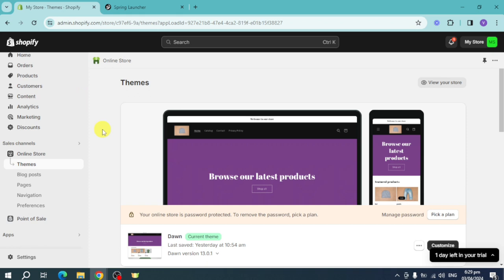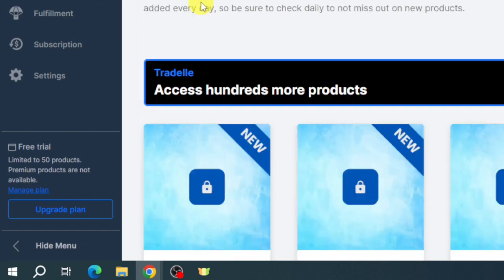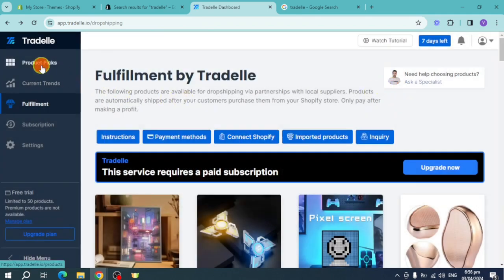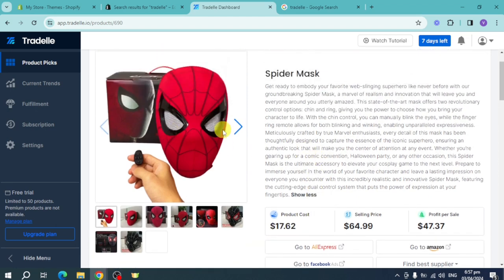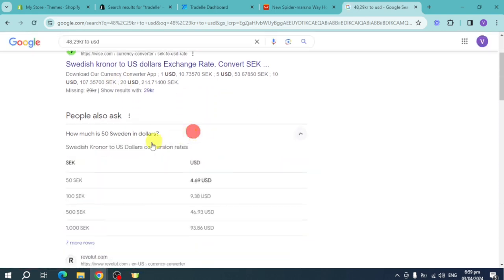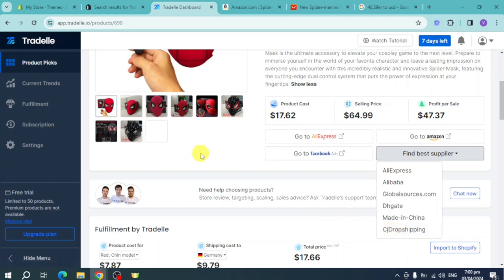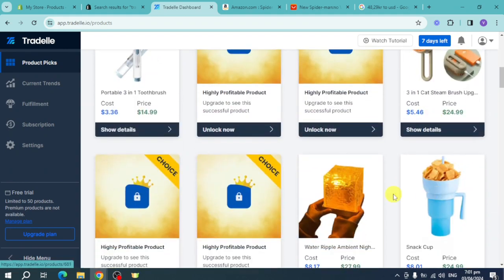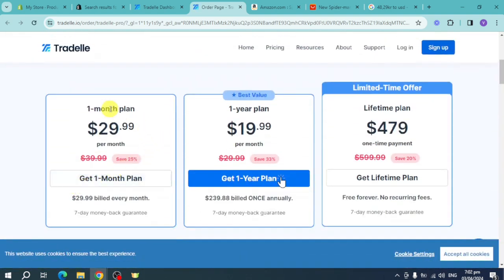How to Connect And Use Shopify with Tradelle (Full Guide).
Learn how to connect and use Shopify with Tradelle in this full guide. Discover the step-by-step process to integrate these platforms seamlessly for your online store.